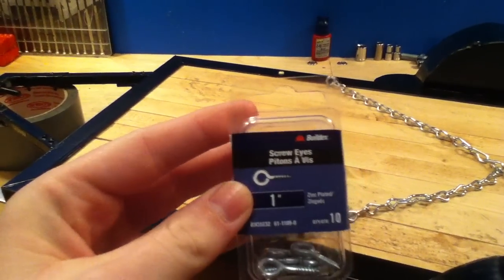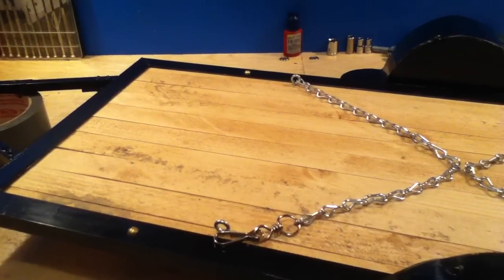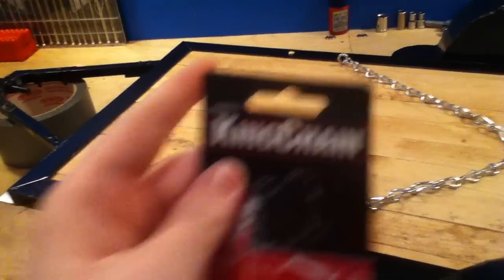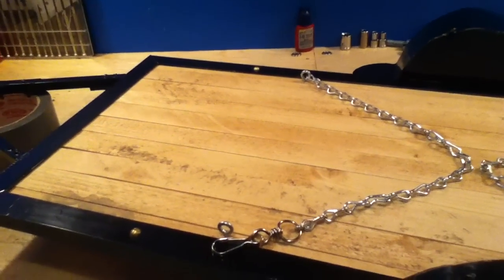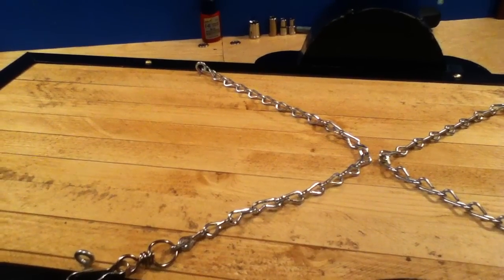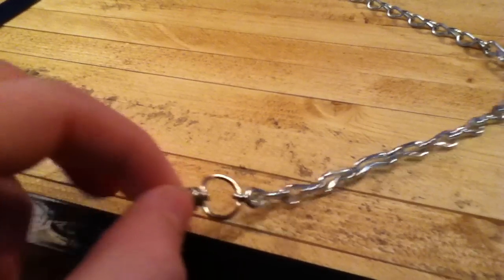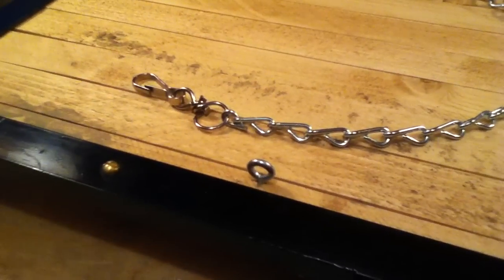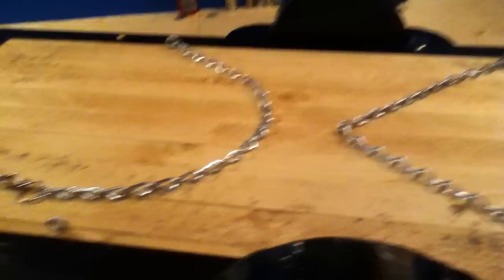RC Trailer Tow Chains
Spent $5 at Canadian Tire for everything I needed, you would really need this set up if you have a drifter that has no drag brake, as I do. Very simple set up and makes the trailer look complete.